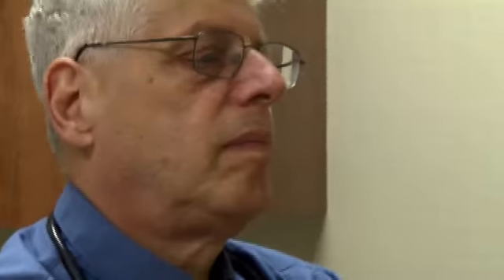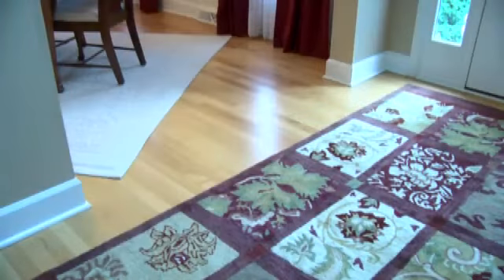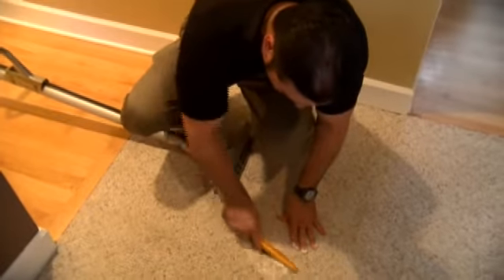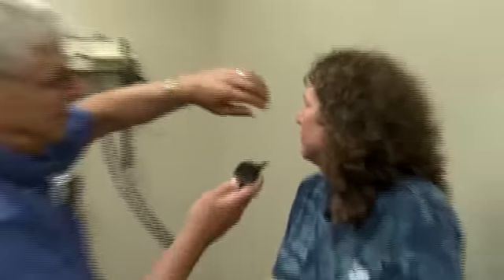Change of season could mean allergies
With drastic change in
weather comes allergies. Meteorologist Craig Adams share a few tips on how to
make allergy season a bit more bearable.